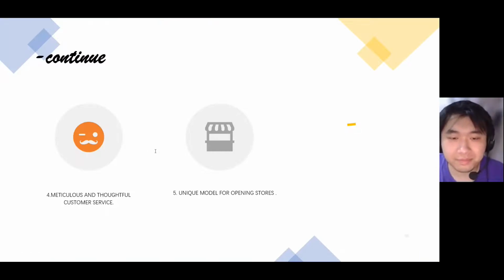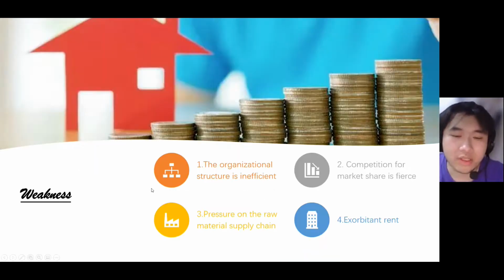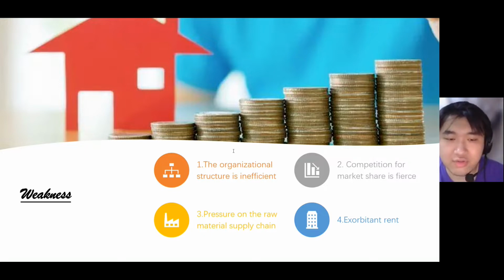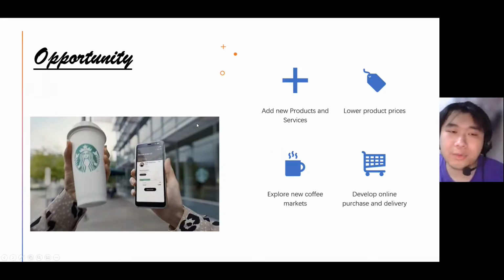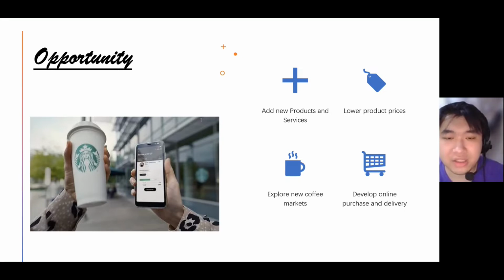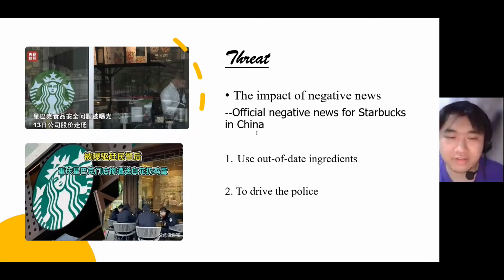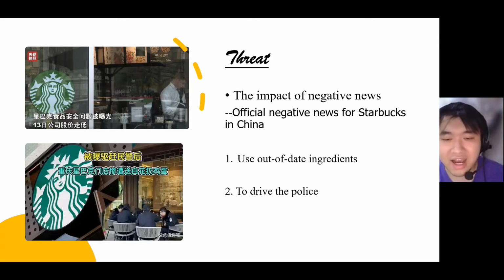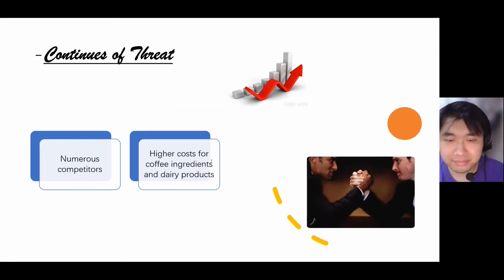“General”中的会议 20220422 011751 会议记录